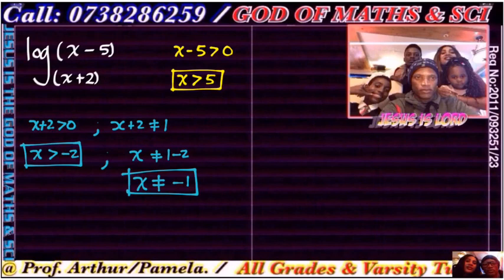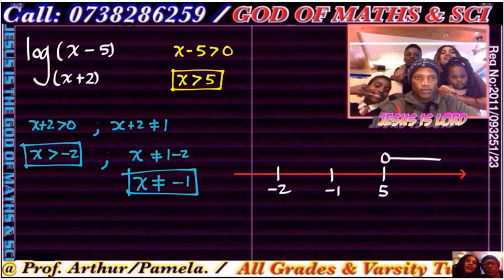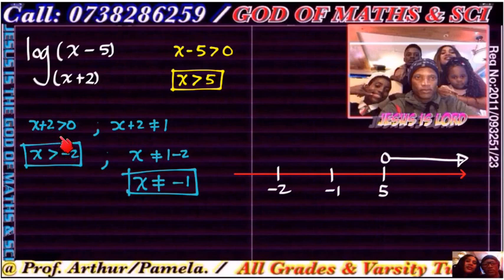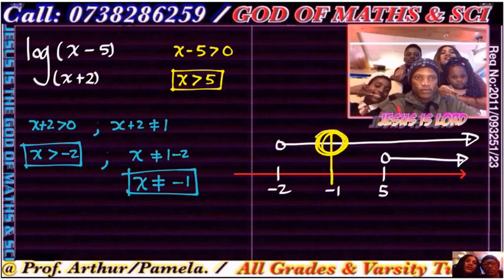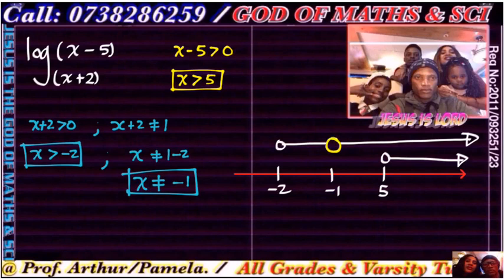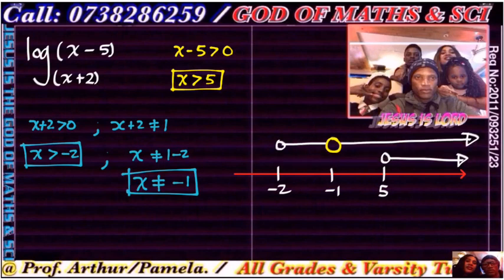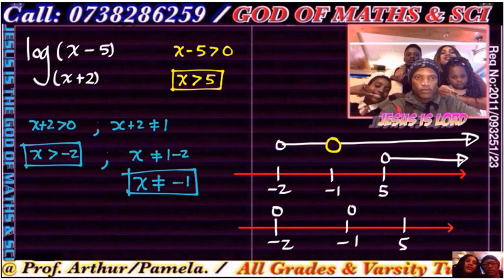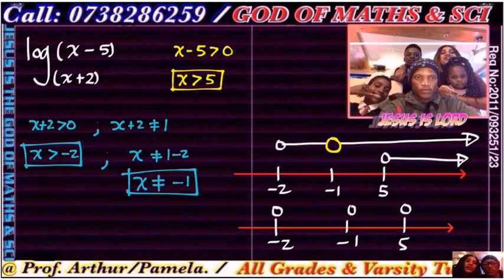LOGS GRAPHS GRADE 12 5 of 13